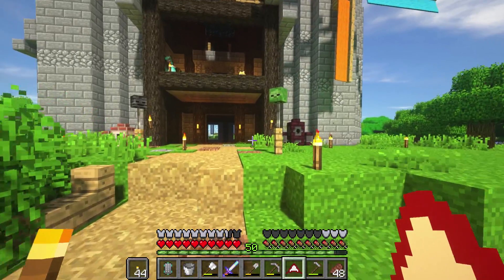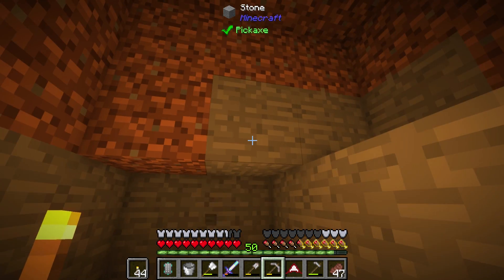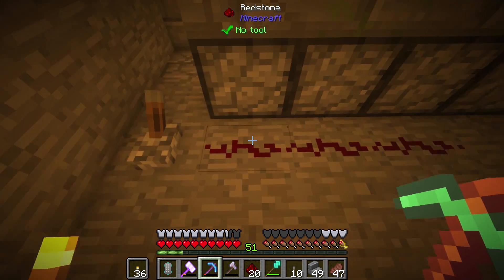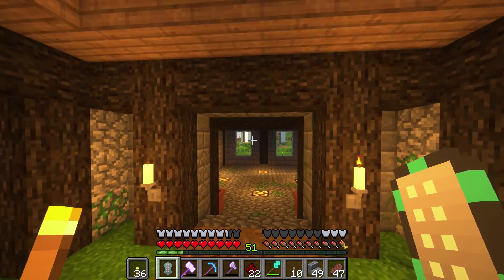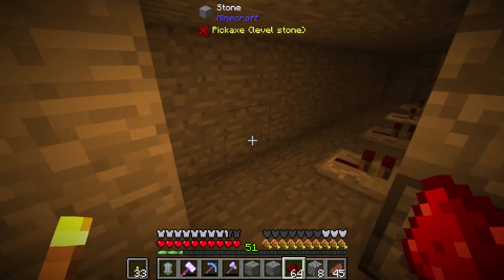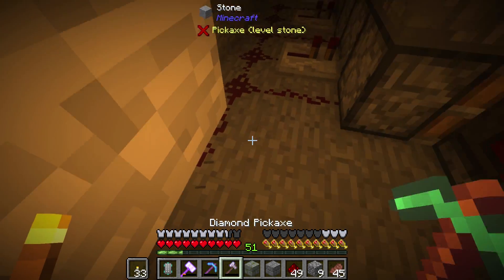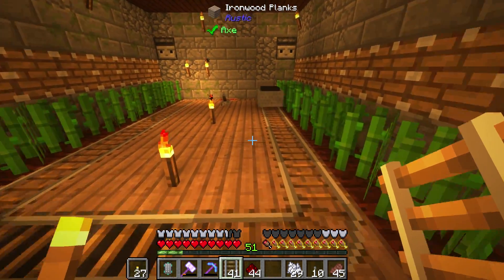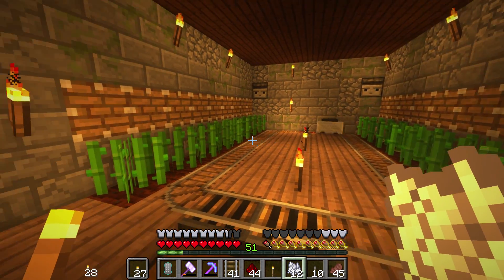Bounds Modpack EP37 Observer Sugar Cane Farm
Seed: ChosenArchitect
Base Location: x: -883, z: 2336

► Bounds Modpack:
Bounds is a 1.12.2 Vanilla+ Hardcore Modpack. This pack is centered around the progressing through Better With Mods. You start off in a world with nothing and are faced with tougher than normal mobs and world generation that forces you to explore and find new structures. You will need to work for the tools that you would normally take for granted because basic tools will not mine the deeper layers of the earth. If you can survive you will prosper and have the world at your fingertips.

 You'll start your first world with nothing. No map or location information.  As you progress, you will be able to craft the items necessary to find out where you are and mark important locations. Your goal is to make it through each day with the intent to better your weapons, tools, armor and living conditions as you progress!

Keep Up To Date!